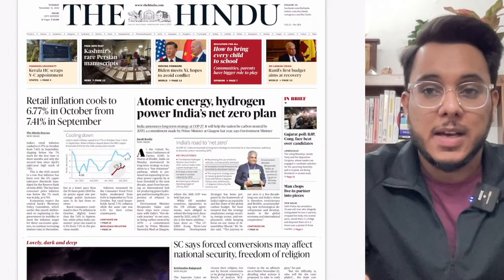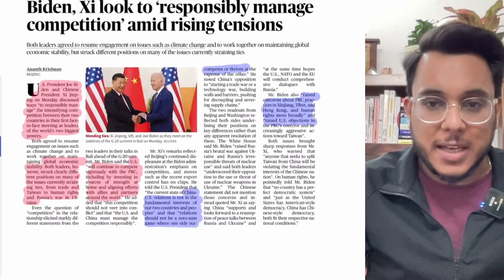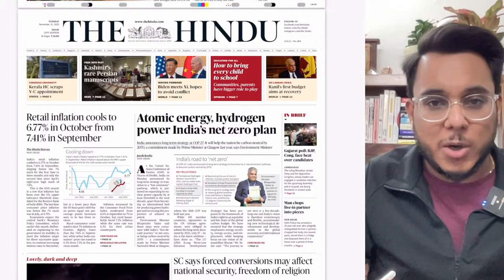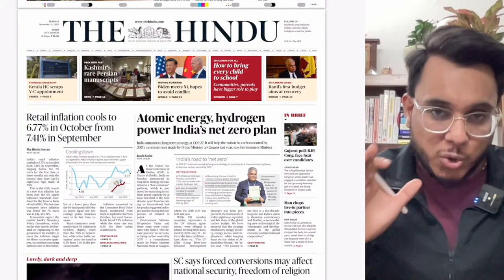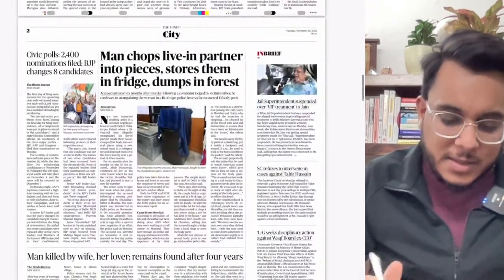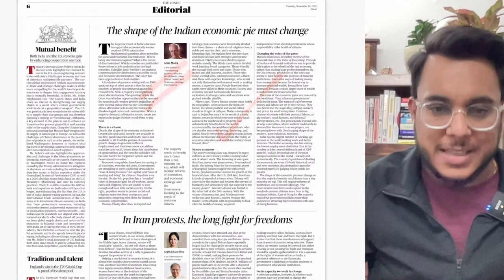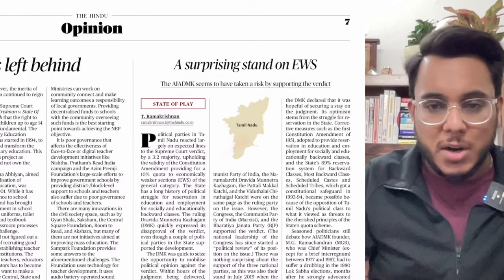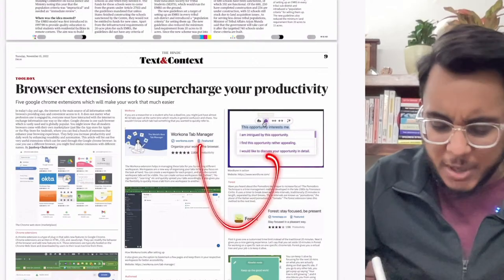THE HINDU Analysis, 15 November, 2022 (Daily Current Affairs for UPSC IAS) by Sahil Saini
Current affairs UPSC |The Hindu Newspaper Analysis | 15 November, 2022 | Daily News Analysis | Current Affairs UPSC CSE  | Hindu Editorial by Sahil

The Hindu Newspaper analysis Live-  provides a comprehensive analysis of "The Hindu" newspaper. The analysis will help in making your answers more enriched, concrete, and Highly relevant for UPSC/CSE IAS and other competitive exams.
Current Affairs is an inevitable part of Exam preparation, mainly for UPSC 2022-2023.

How to read newspaper for UPSC Preparation
the hindu
editorial analysis